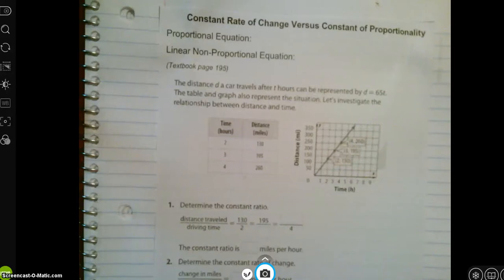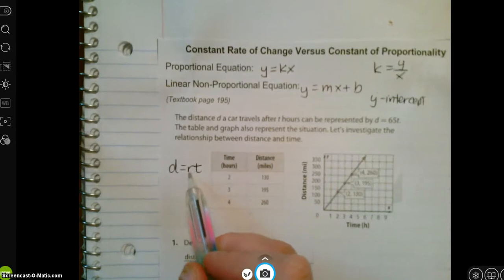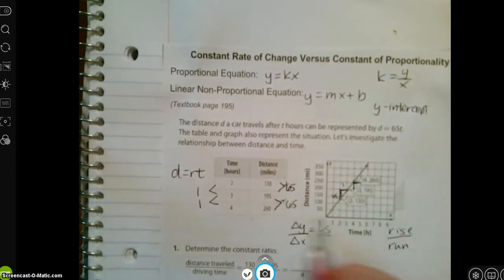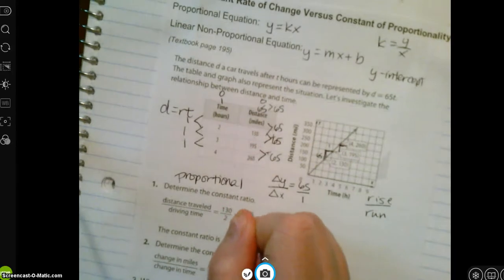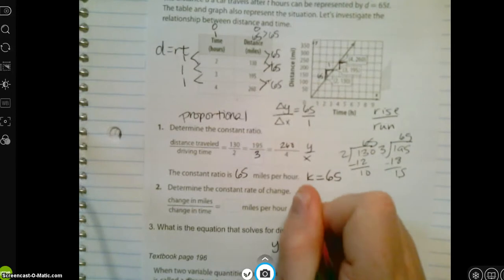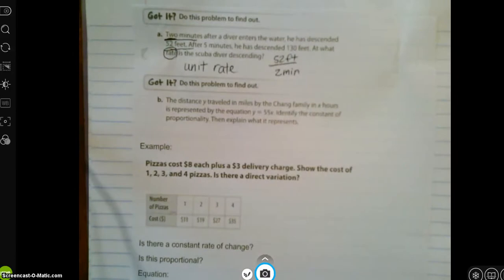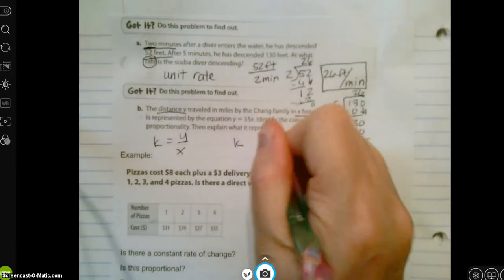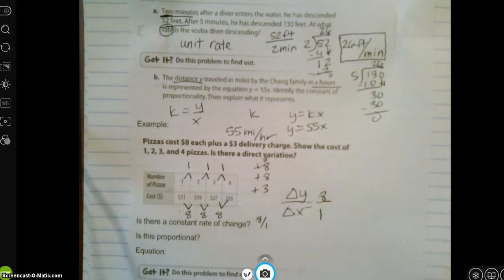CRC vs COP video 1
Constant Rate of Change versus Constant of Proportionality Video